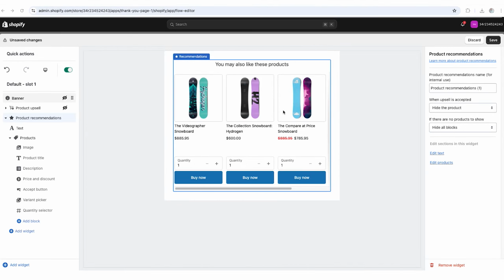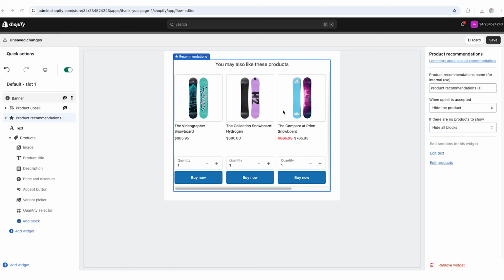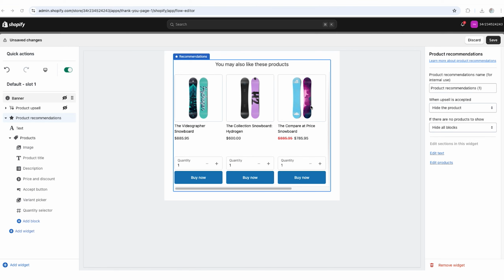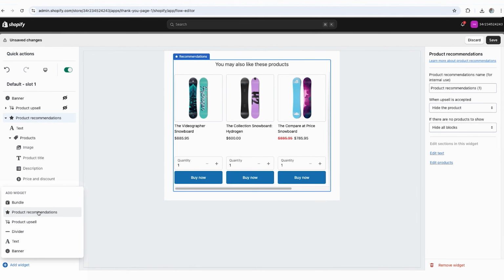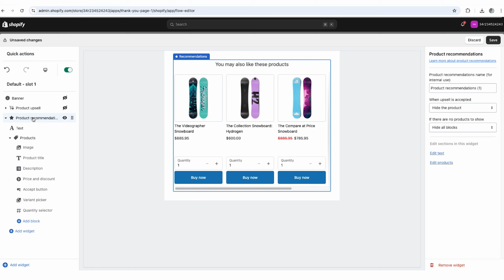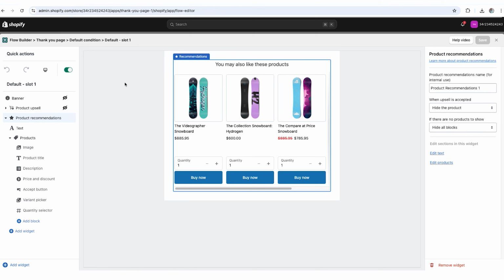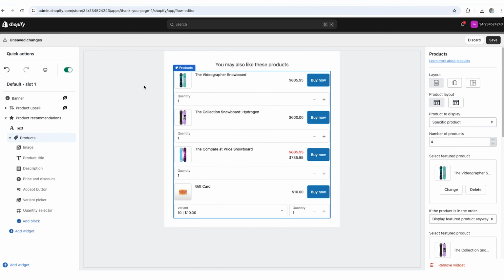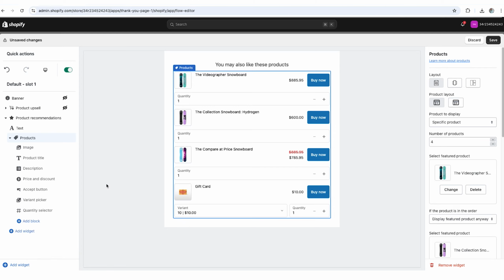How to use the product recommendations widget on Upsell.com | Shopify